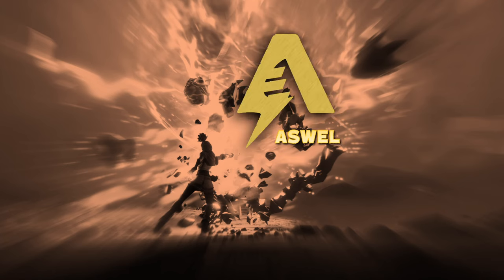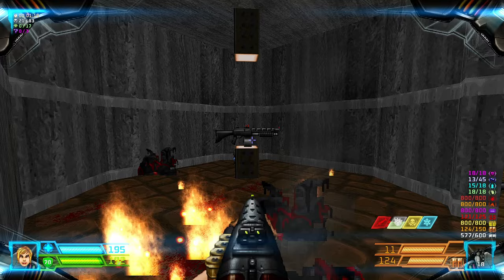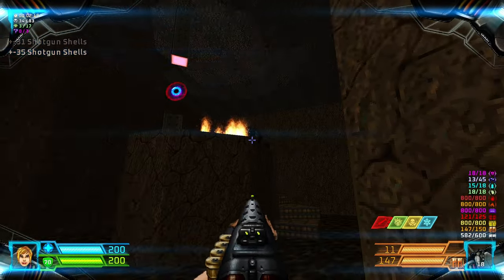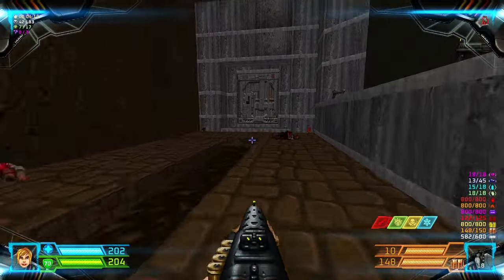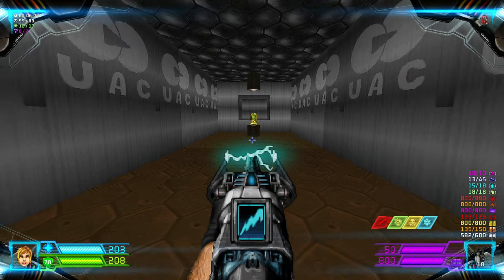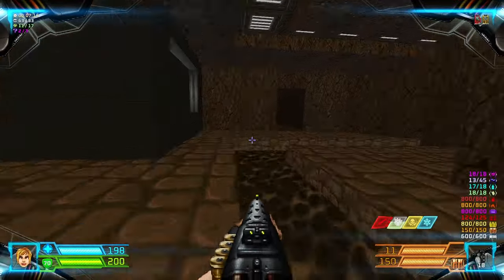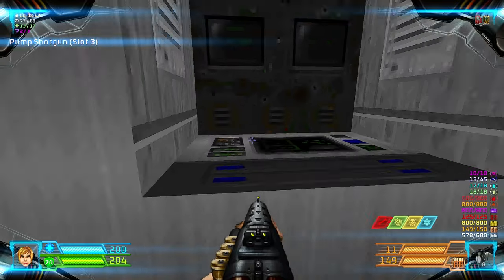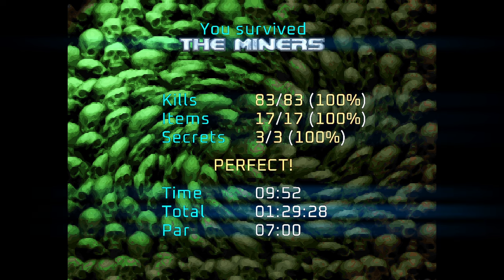Project Brutality ► DOOM 2 ► Revolution! ► MAP17: The Miners ► UV 100%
[ PROJECT BRUTALITY ]
Author: pa1nki113r
Branch: Staging and Master (now merged)
Version: 0.1.1 Alpha

Name: Revolution!
Levels: 33
Released: 2001
Internal WAD Supported: DOOM 2

MAP17: The Miners
Author:  Thomas van der Velden (t.v.)

[ Addons ]
Glory Kill ► June 23, 2024 Update
Keep Weapons
More Items

[ Game Mode ]
Difficulty: Ultra-Violence

[ Objectives ]
100% Kills
100% Items
100% Secrets

Other mods installed:
Universal Ambience
Cosmo Ambience
Ambient Decorations
PBSoundPack (Modified*)
Damage Indicator
Hitmarkers
Doomblade

ZDL Execution Order:
1. TVR!.wad
2. tvr!midi.wad
3. BrutalDoomgirl.pk3 (Doomgirl Mugshot)
4. Project_Brutality-PB_Staging.zip
5. GloryKills_Staging_Branch_dfd9629_06_04_2024.pk3
6. Keep Weapons.pk3
7. Universal Ambience.pk3 (from Ravik's mod pack)
8. AswelSoundPack.pk3
9. Badass Sounds v3.1C.pk3 (Ravik's sound pack - modified)
10. PB_AutoClearGoreFix.pk3
11. BMC_voice.pk3 (Black Metal Chainsaw Female Voicelines)
12. Hitmarkers.pk3
13. JP_HUD_mod_friendly.pk3
14. Damage Indicator.pk3
15. Doom Blade.pk3
16. Project_Brutality-PB_Staging_More_Items.pk3